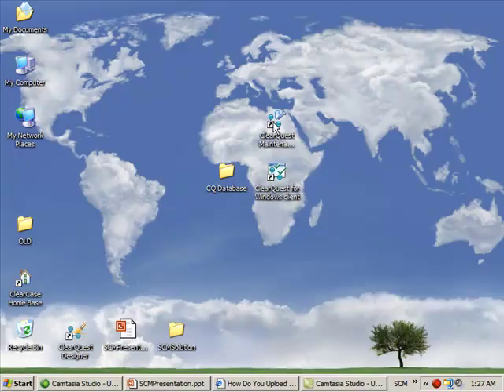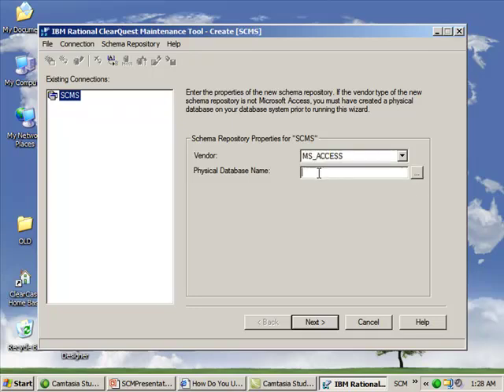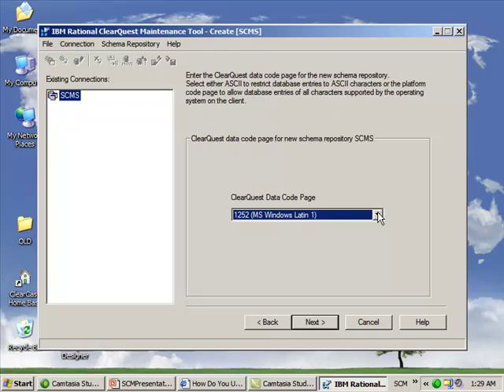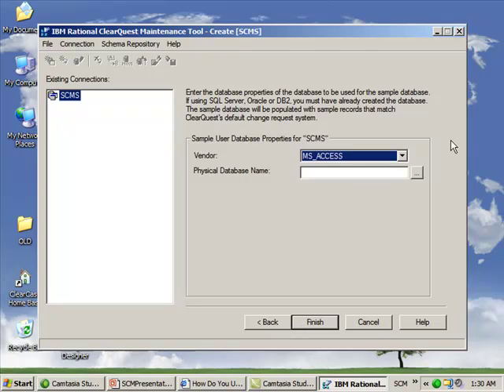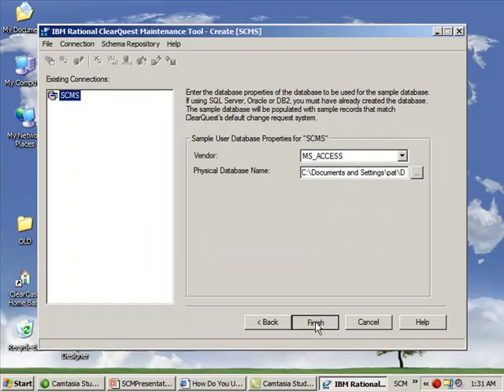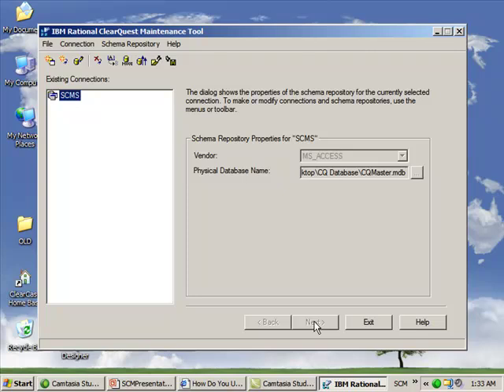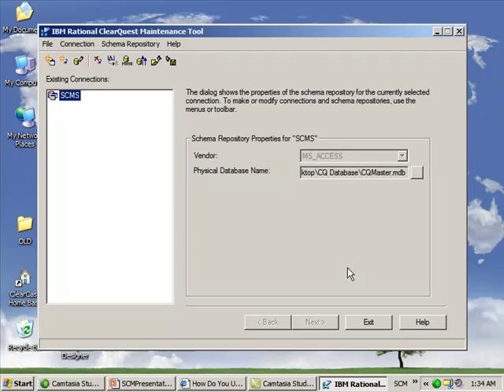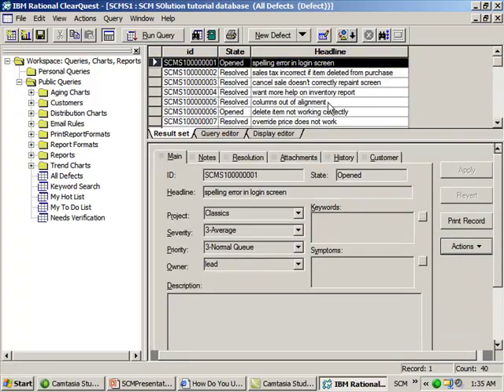creating ClearQuest master schema repository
How to start with ClearQuest Master schema repository and setup CQ database